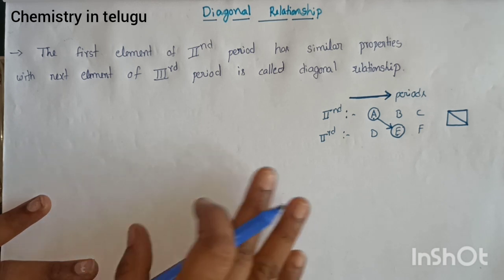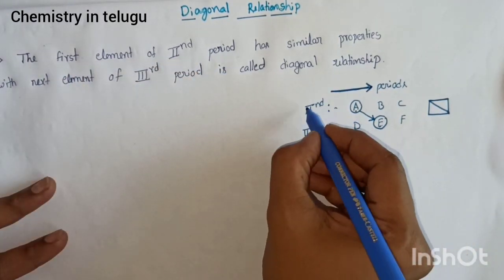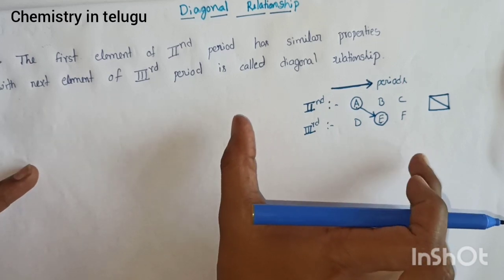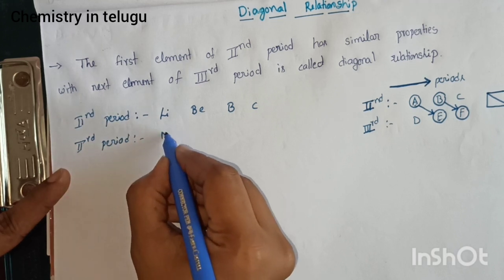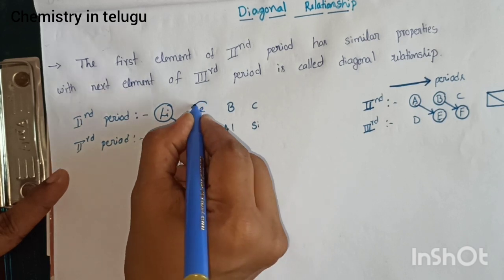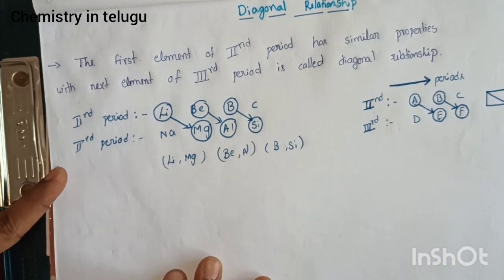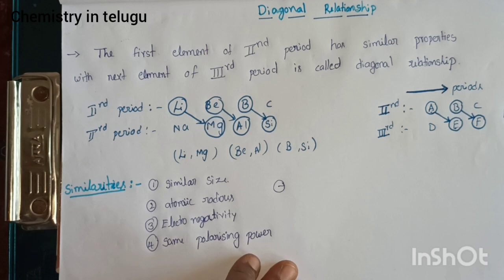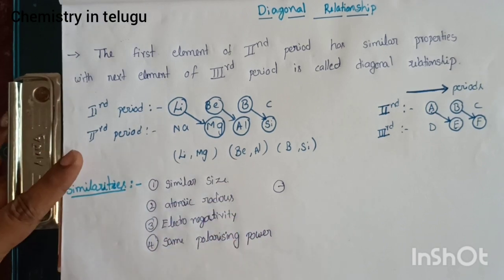class 11//Diagonal relationship in periodic table explanation in telugu//s block elements (chapter9)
Diagonal relationship in periodic table explanation in telugu
s block elements (chapter9) in telugu
give reason for the diagonal relationship observed in periodic table explanation in telugu Diagonal relationship  explanation in telugu